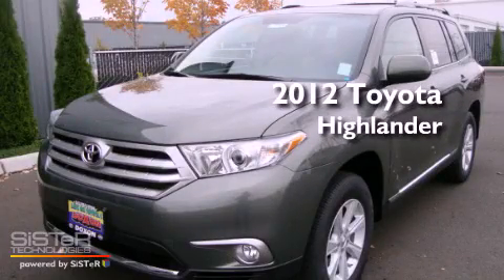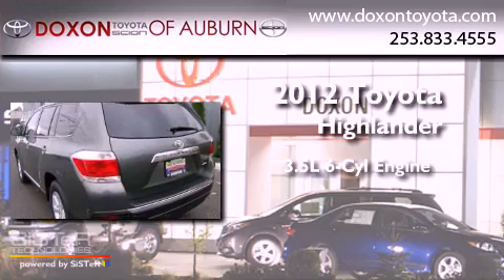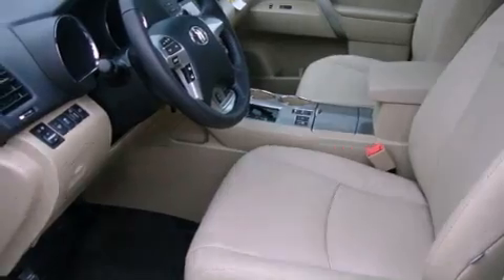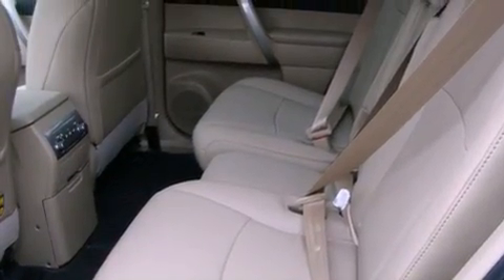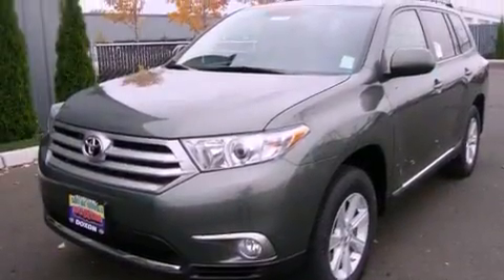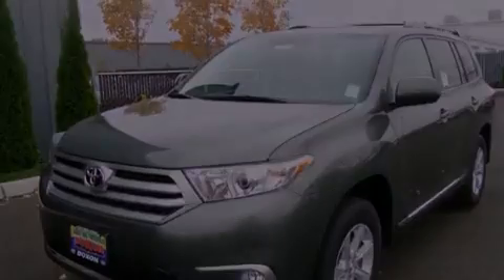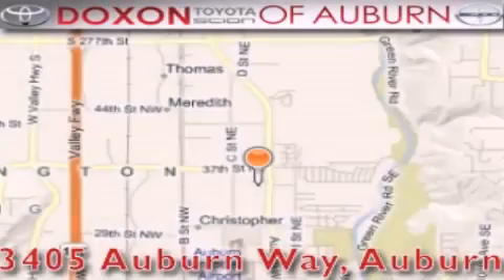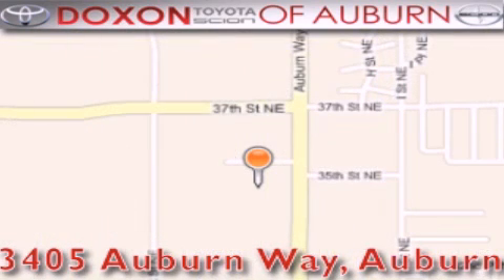2012 Toyota Highlander Federal Way WA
Year : 2012
 Make : Toyota
 Model : Highlander
 Engine : 3.5L V6
 Trans . : Automatic
 Exterior : Cypress Pearl
 Miles : 50
 Interior : Gold
 Stock : 7241

 2012 Toyota Highlander Auburn WA